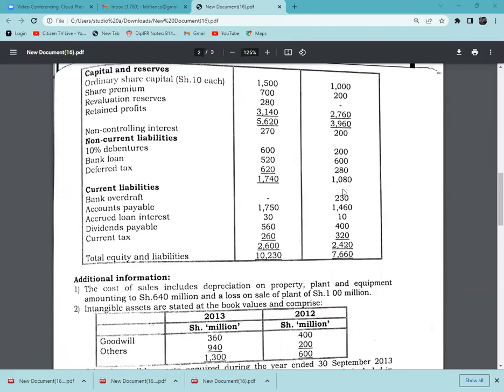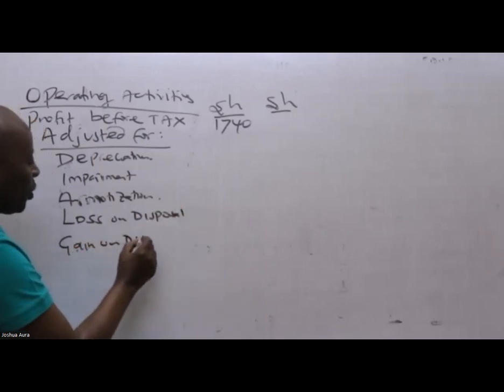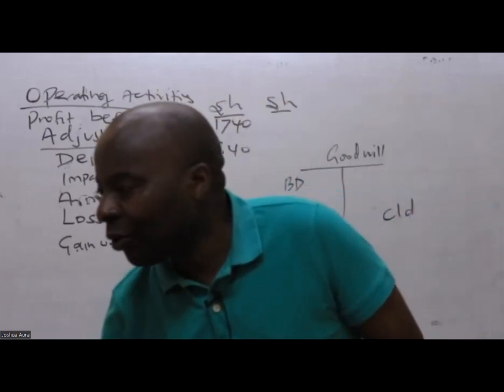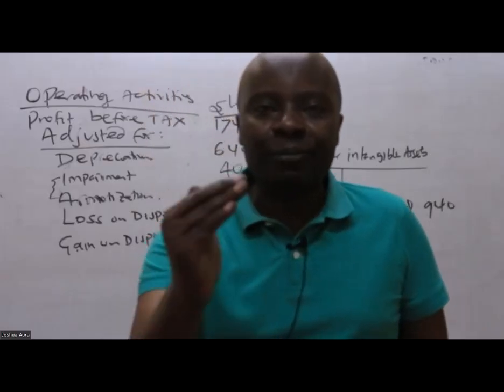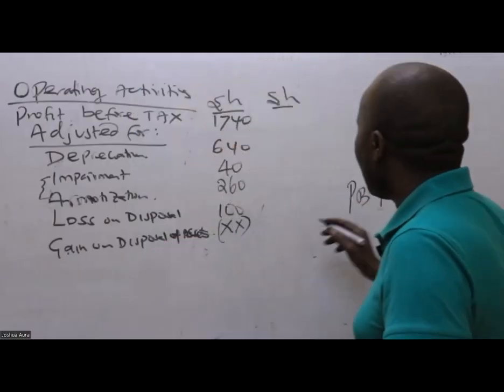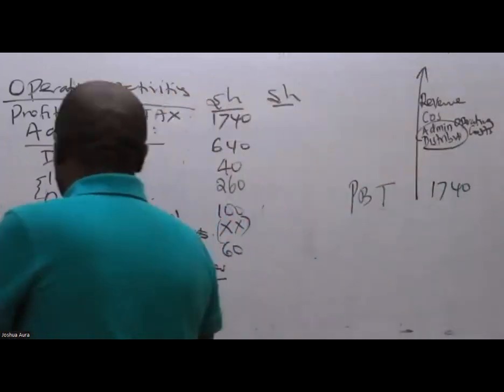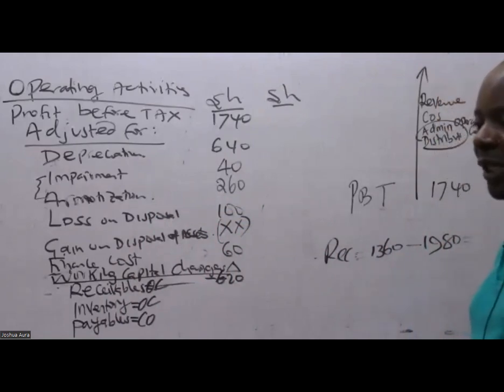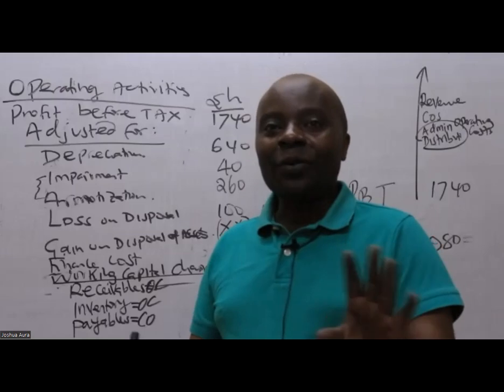FINANCIAL REPORTING CASHFLOW